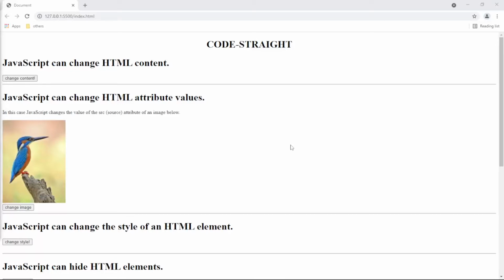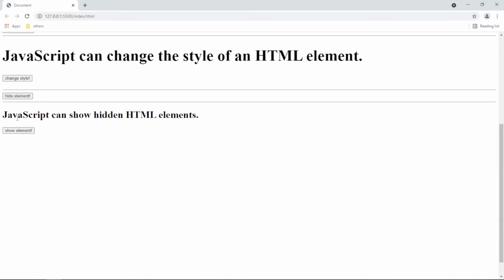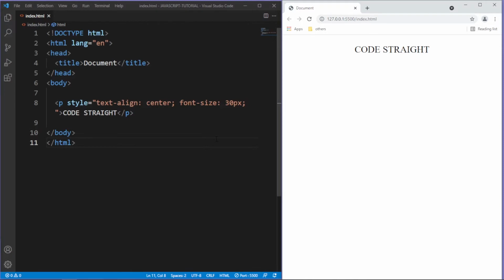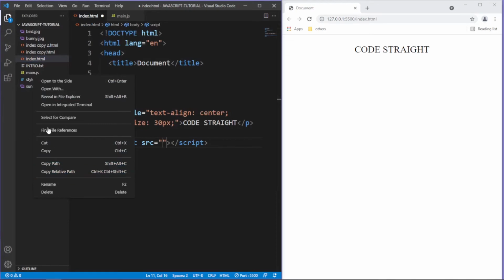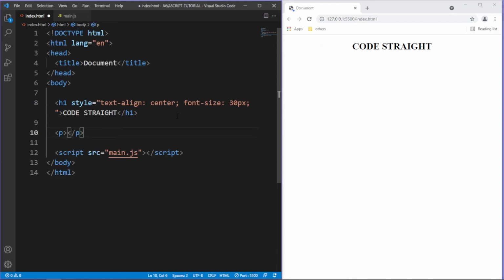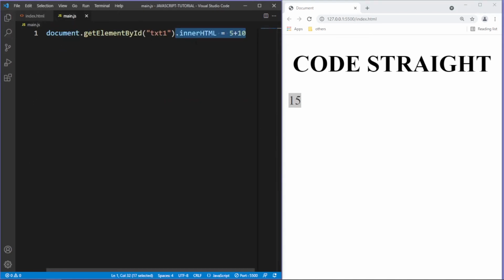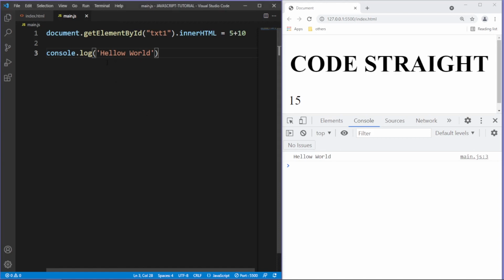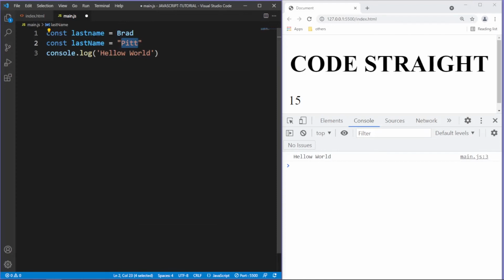JAVASCRIPT TUTORIAL FOR BEGINNERS | FAST LEARNING | PART - 01 | INTRO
THIS VIDEO IS ABOUT JAVASCRIPT - INTRODUCTION. JavaScript is the world's most popular programming language. JavaScript is the programming language of the Web.